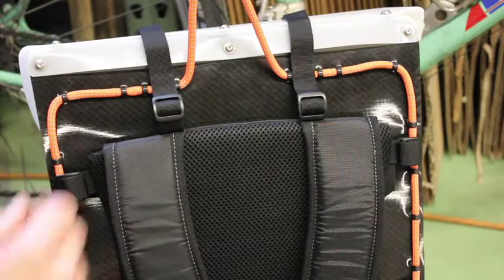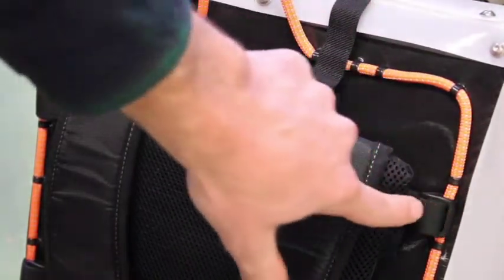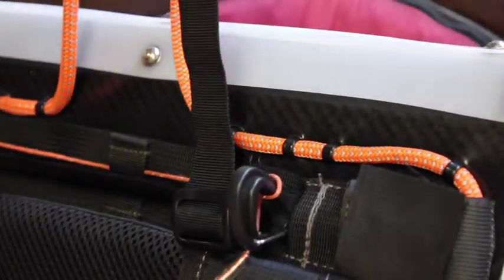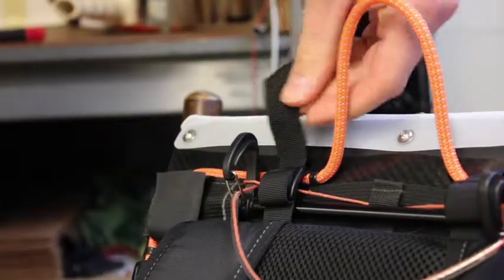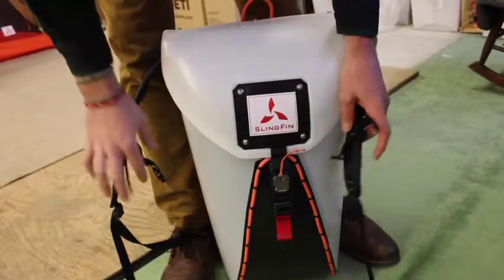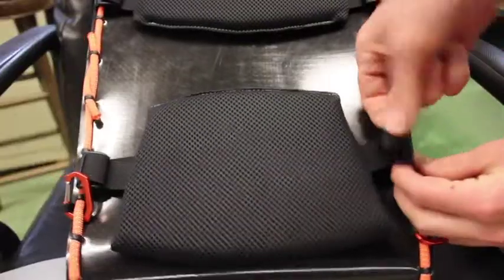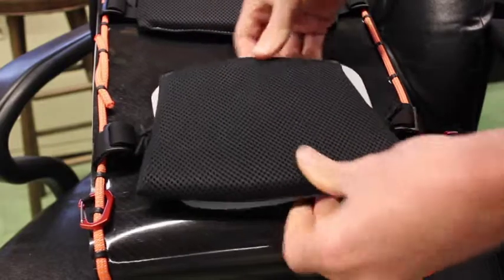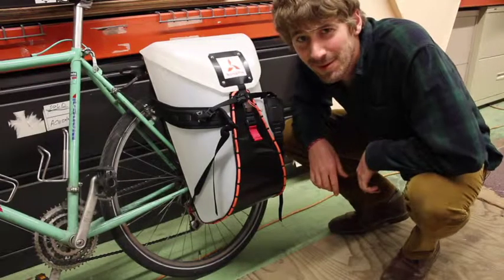Pannier Installation Video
How to install the pannier attachment on your SlingFin Honey Badger pack. The pannier attachment accessory allows you to carry your Honey Badger on your bike rack.